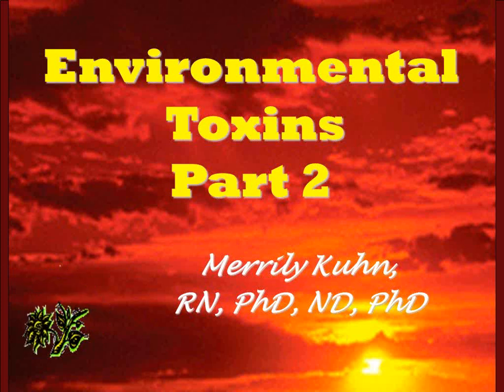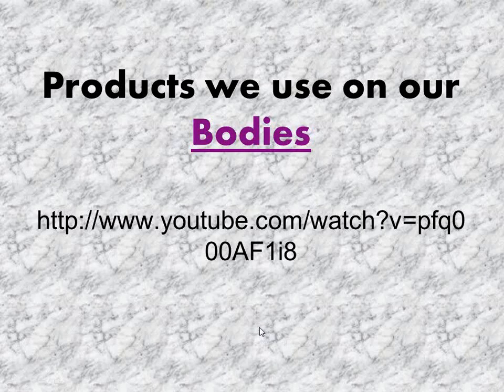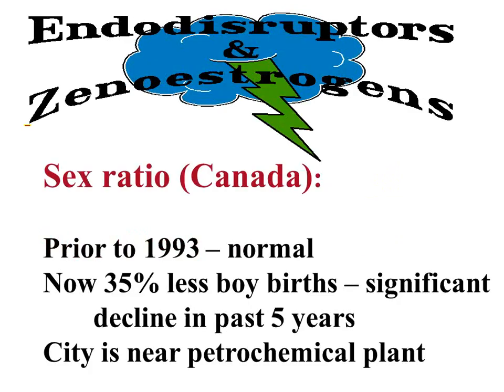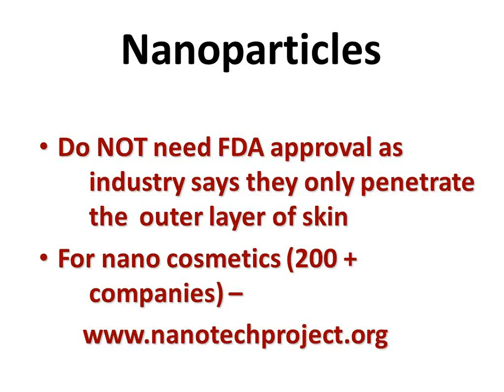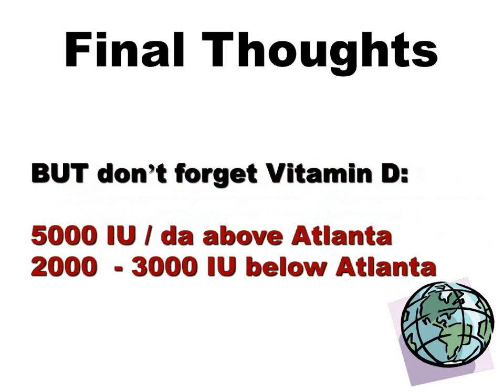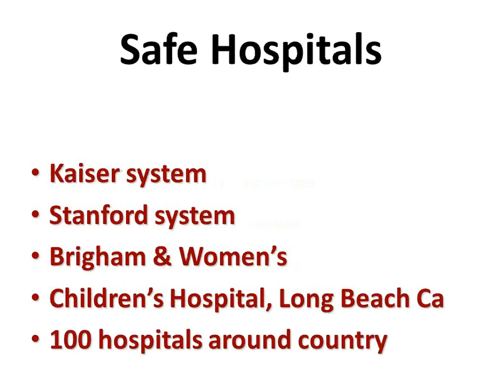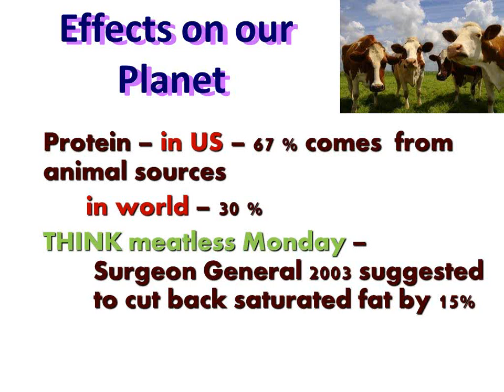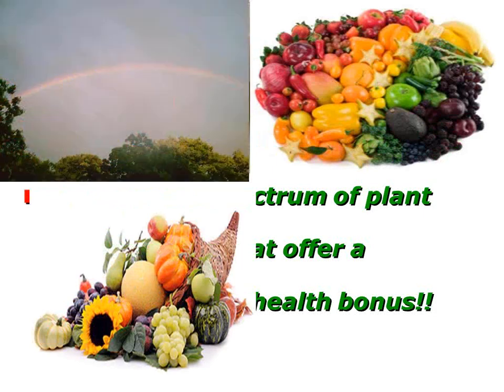Merrily Kuhns - Environmental Toxins